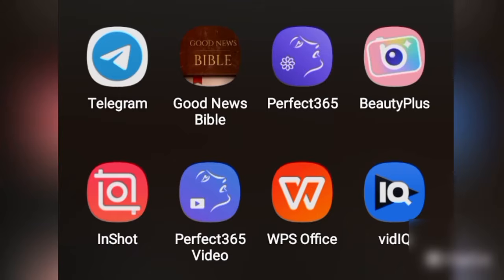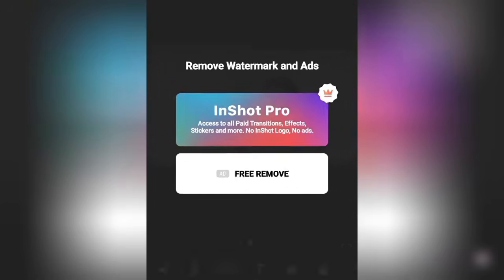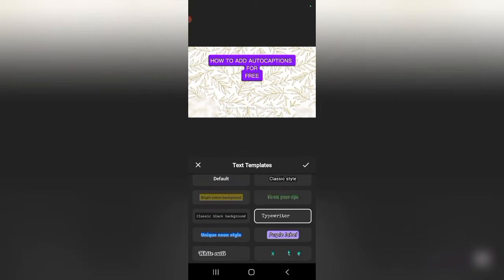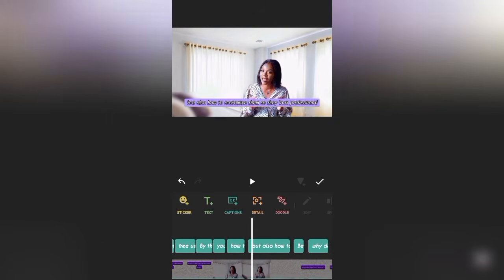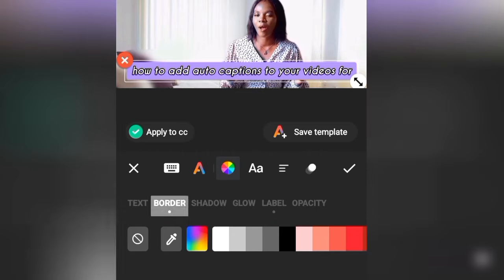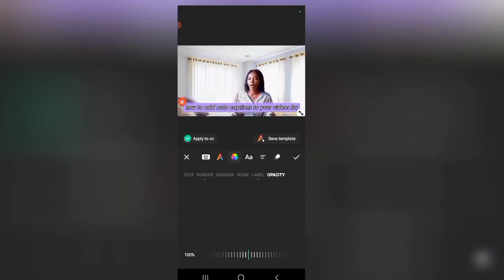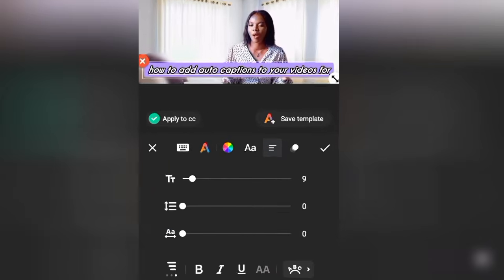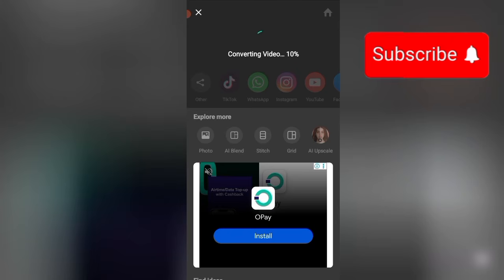GET FREE CAPTIONS NOW | HOW TO ADD SUBTITLES TO A VIDEO | VIDEO EDITING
Want to know how to generate captions in InShot for free or how to add captions in InShot app? 🎬 In this easy step-by-step InShot captions tutorial, I’ll show you exactly how to use the app to create auto captions and subtitles—without paying for expensive tools.
Captions are super important for YouTube Shorts, TikTok, Instagram Reels, and social media videos because they boost watch time, engagement, and accessibility. Adding auto subtitles in InShot makes your content more professional and helps your videos go viral.
👉 In this video, you’ll learn:
• How to generate auto captions in InShot free
• How to add subtitles in InShot app and edit them for accuracy
• Tips to use InShot auto captions for YouTube Shorts, Instagram Reels, and TikTok videos